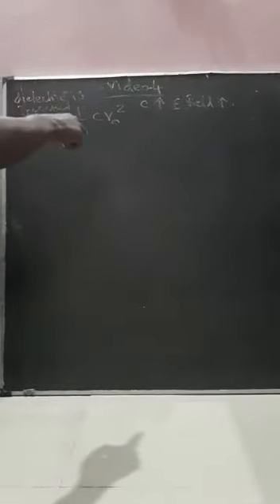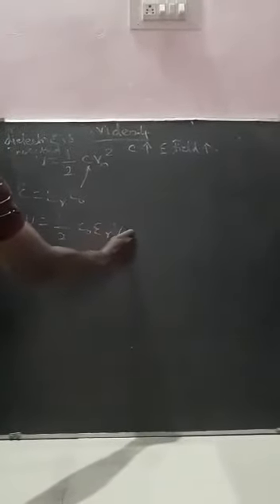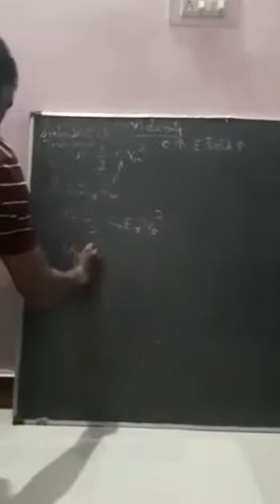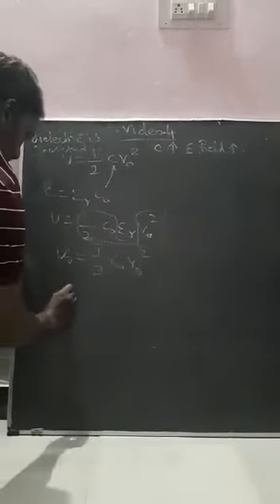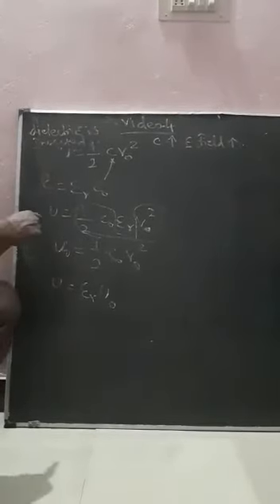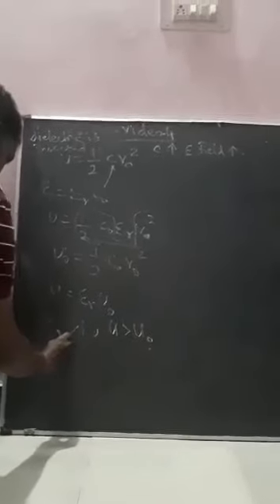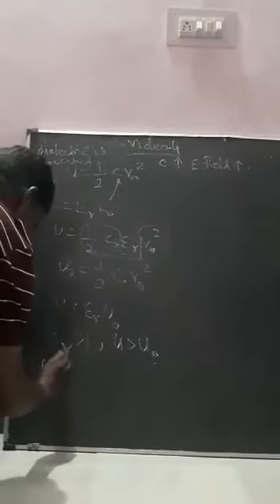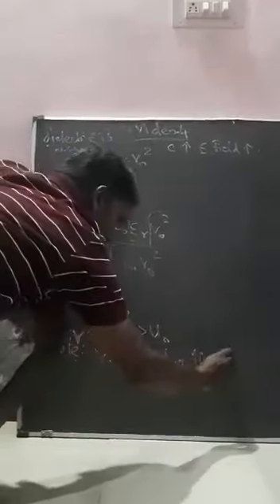12th Physics 5 Mark Continue (Video 4)